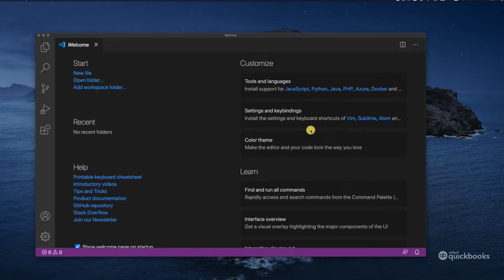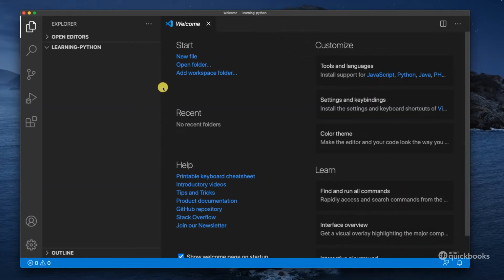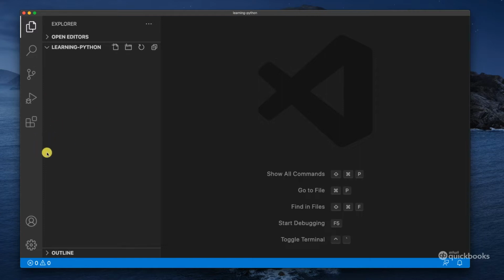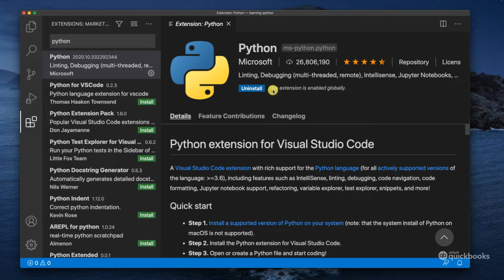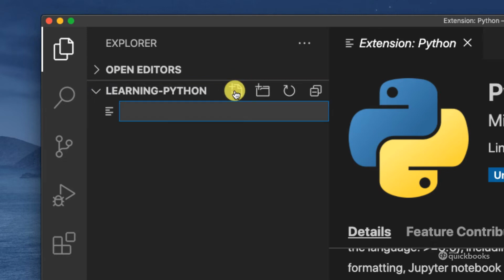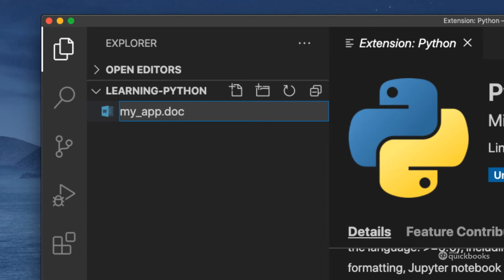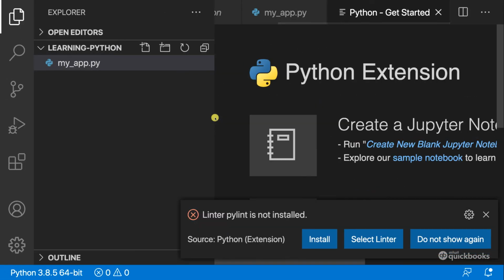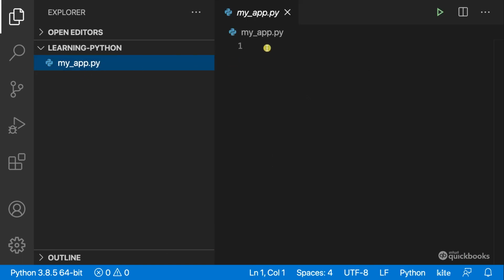Create Your First Python Project | Python Tutorial #4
In this python tutorial for beginners you will learn python programming language. This is your change to kick off your career in technology. Learn python today and change your career.

In this video you will learn how to create functions in Python

Python is a great language for beginners as its not difficult to learn. In this course I will teach you the basics of Python and at the end you will build a Python program that will ask you a series of questions in text and voice and then will generate a CV that you can use to show case your portfolio.

I am super excited to help kick start your career in tech.

🙊  Here are the goods for all my videos video:

► Recommended Books

Clean Code

Clean Architecture

► Camera Gear

- Iterm
- VsCode
- GoLand
- IntelliJ
- Sublime